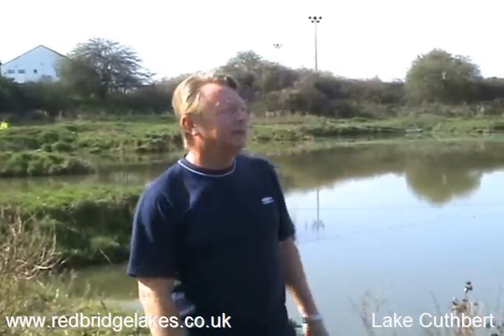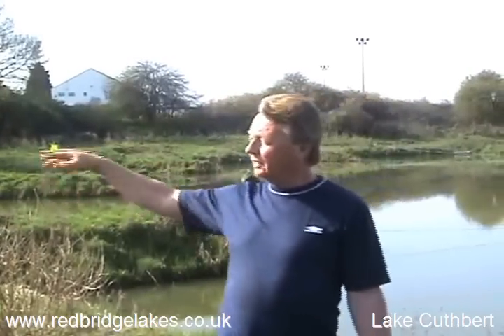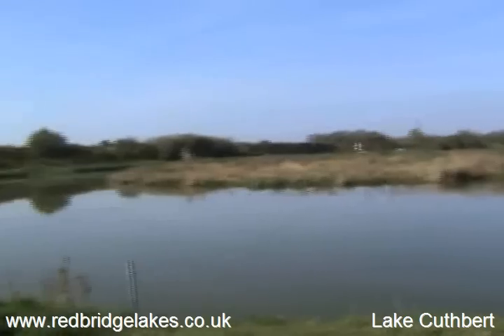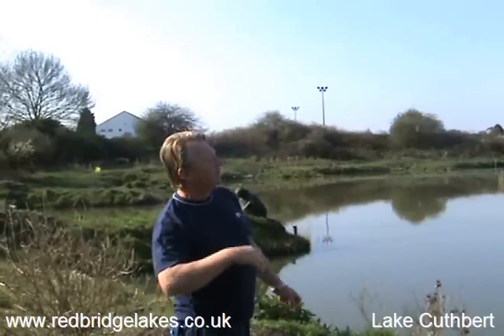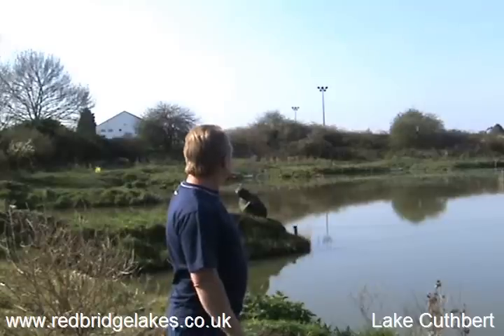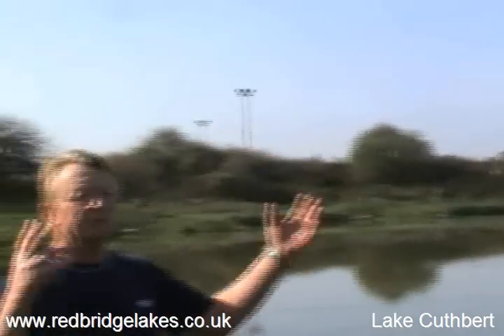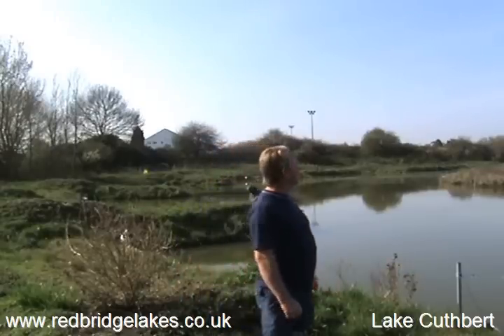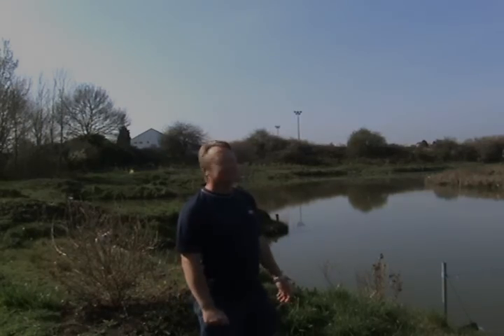Redbridge Fishing Lakes, Essex - Lake Cuthbert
Redbridge Fishing Lakes is one of the fastest growing match fishing and coarse fishing Lakes in the UK. This brand new silver fishing venue based in the heart of Essex, UK has over sixty pegs available to all match fishing and coarse fishing enthusiasts. This video outlines the many features of Lake Cuthbert. Gordon Bullock, owner of Redbridge Lakes tells us a little about lake cuthbert in this video.